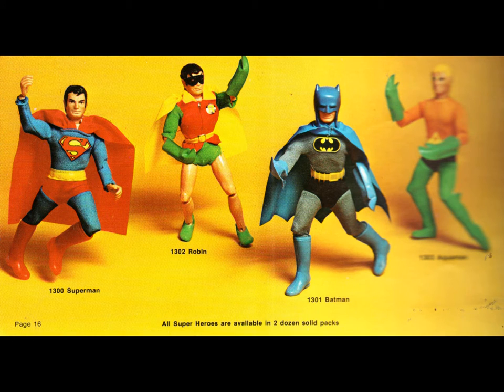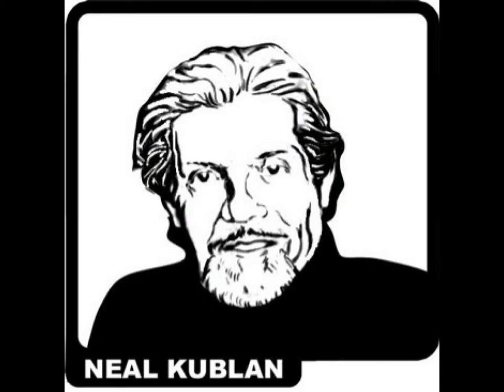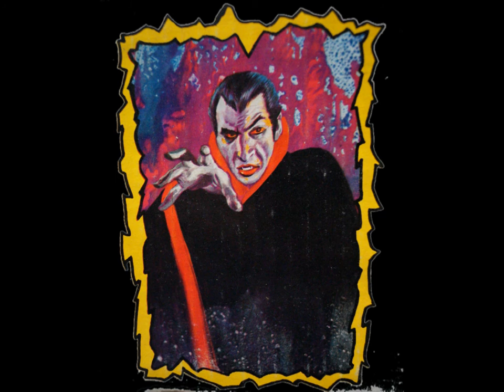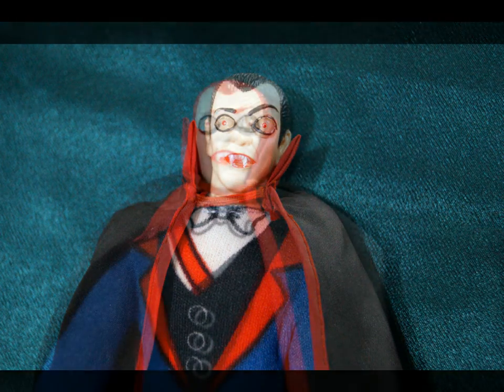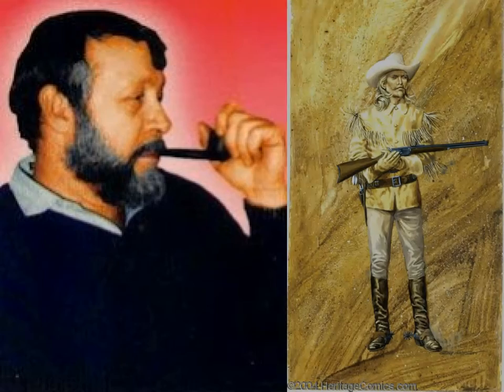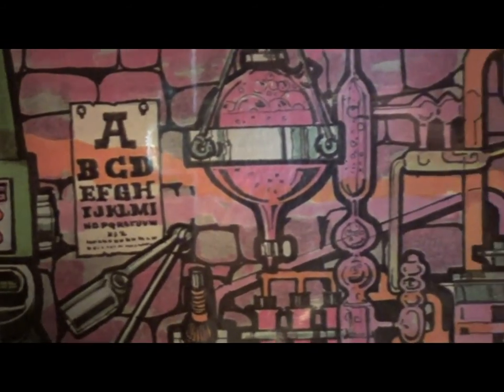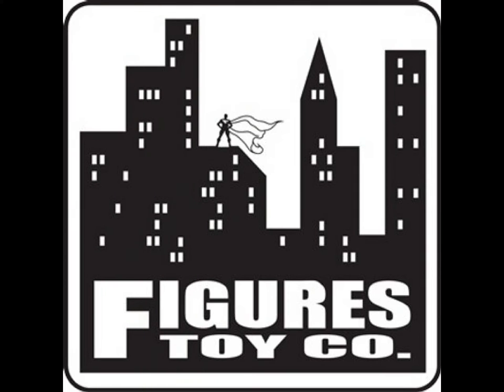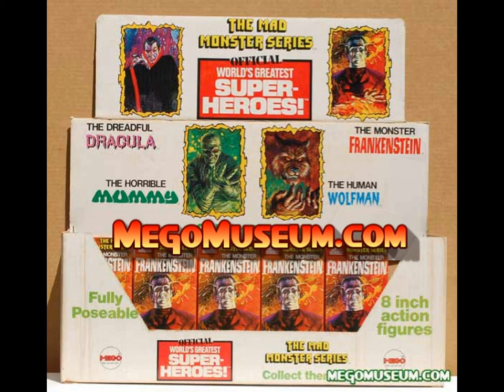History of the Mego Mad Monsters action figures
The Mego Museum gives an overview of the Mad Monsters Toy Line from 1974. Featuring glow in the dark versions of Frankenstein, the wolfman, Dracula and the Mummy the Mad Monsters are highly sought after collectibles.

Check out our Mego playlist for MegoMuseum short films, restored Mego commercials, unboxings of new Mego figures  and live feeds from the annual Mego Meet convention:

This video was narrated by Jason Lenzi. (@bbplenzi)

Written and edited by Brian Heiler (@plaidstallions)

Mad Monster Art by Robyn Adams (used with express written permission)

Video is ™ MegoMuseum.com